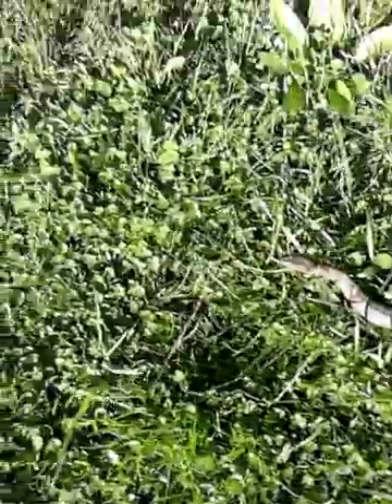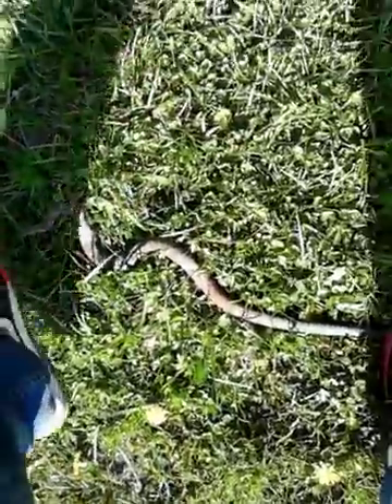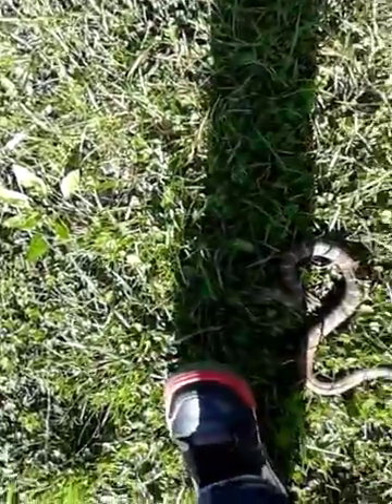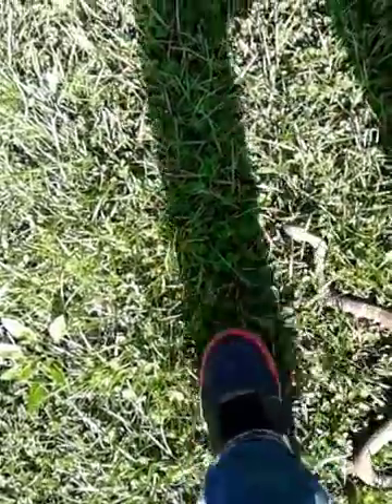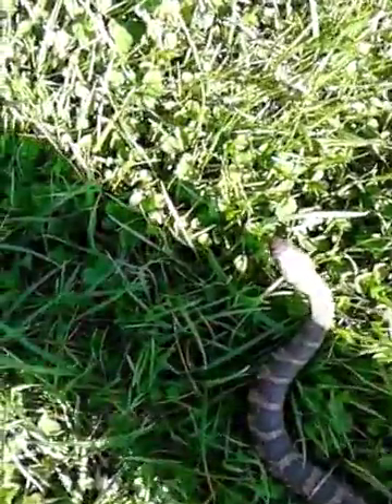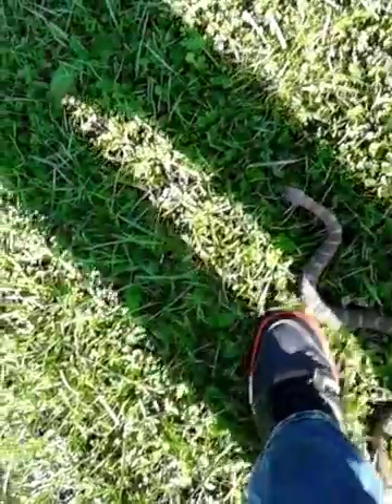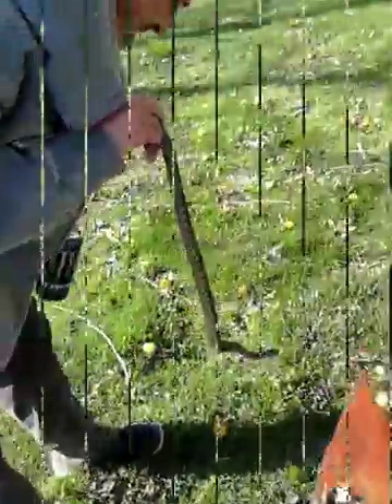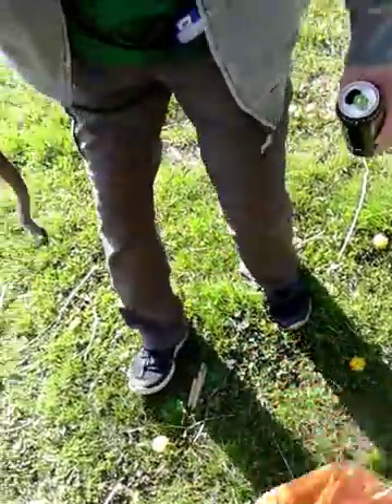LIVE ACTION! Catching water snakes part 2!